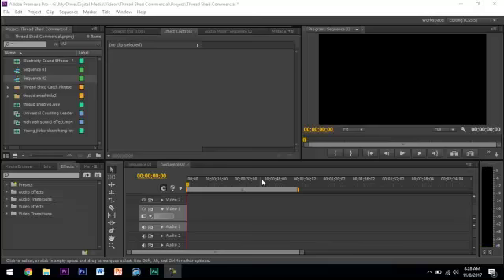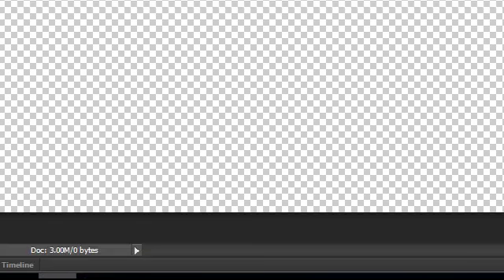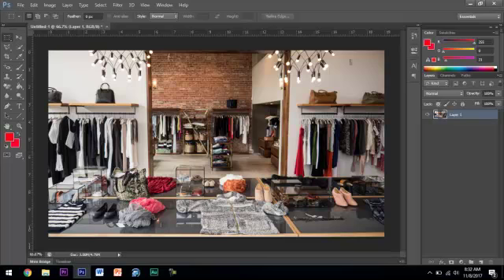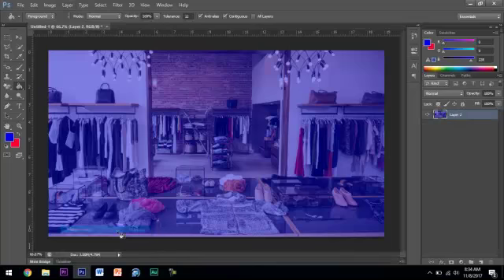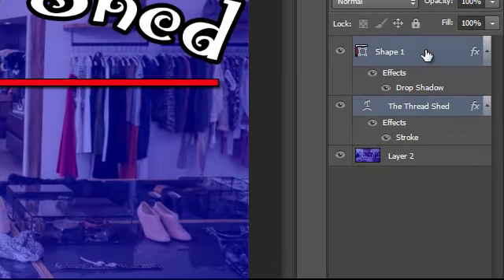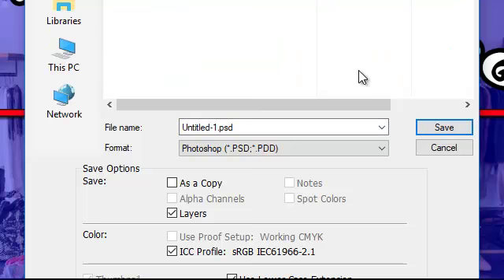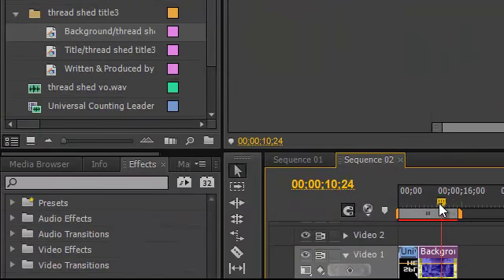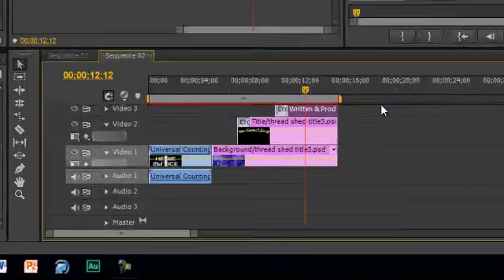Digital Media 10: Photoshop Titles in Premiers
How to start your commercial